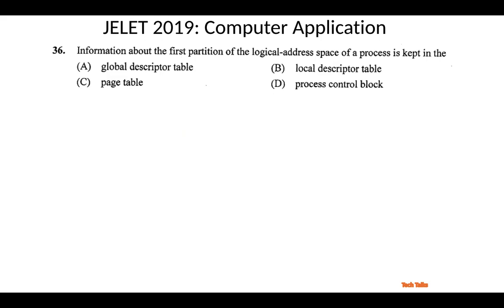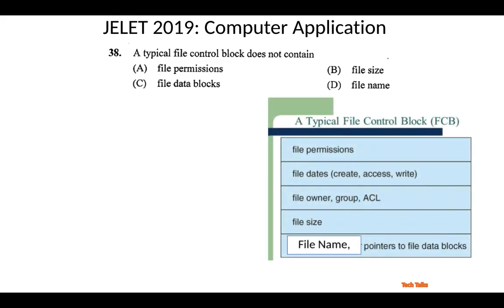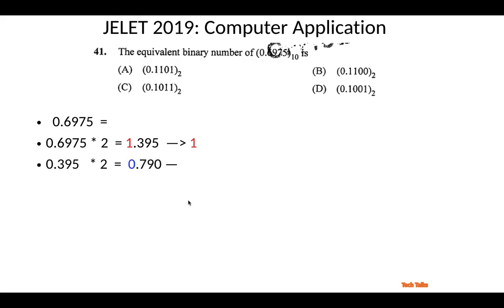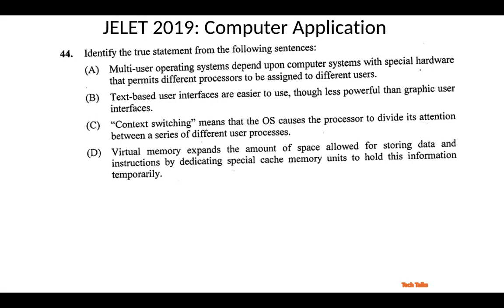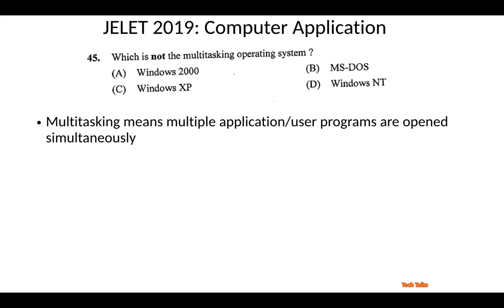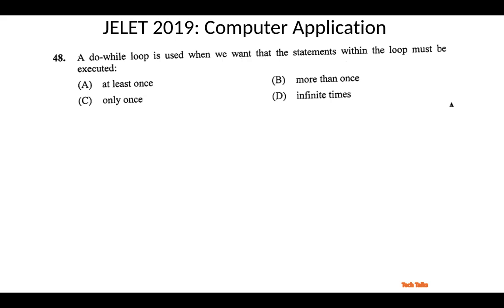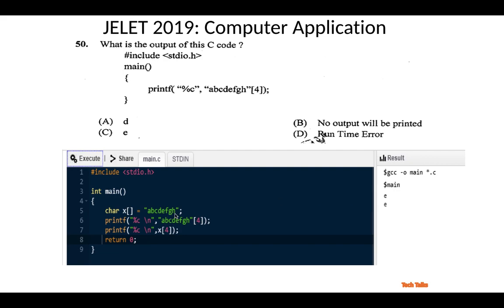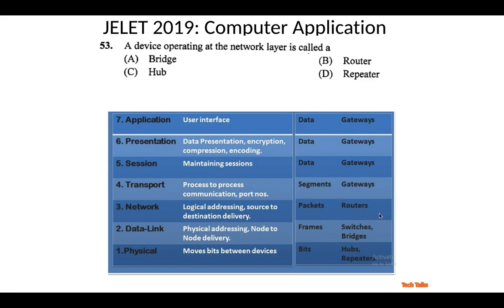Govt. Job Preps| Computer Application Important questions | Detailed Analysis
Govt Job Preparation | Important Questions from CST| | Computer Application | Undergraduate | Diploma

25 model questions from computer application for Govt Job PREPARATION (focussed on computer HW and Networking)-WBSCTE - 2020 :

25 model questions from computer application for  Govt. Job PREPARATION (focussed on computer HW and Networking)- WBSCTE 2021 :

Govt. Job Preparation | Important Questions from EE | Electrical Technology | Detailed Analysis
Links of all question discussion videos are given below.